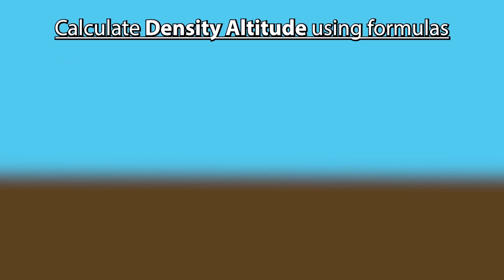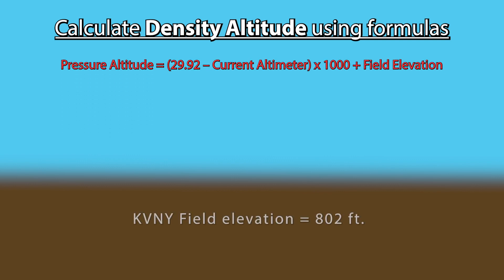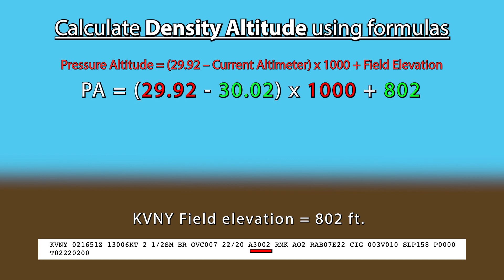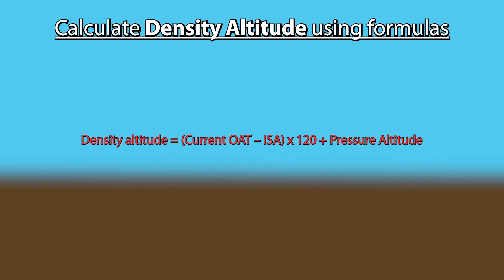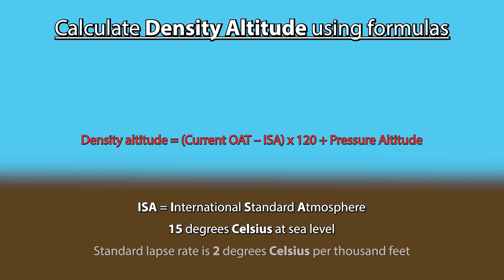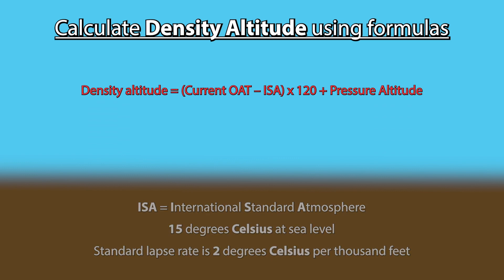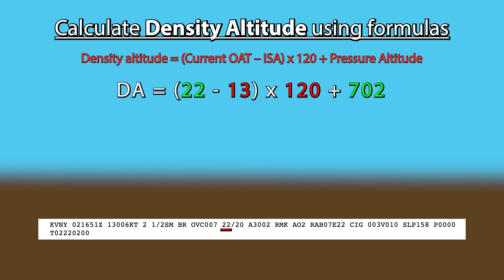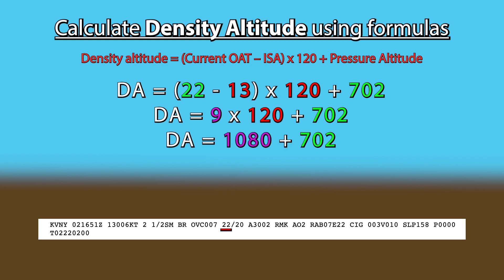Calculate Density Altitude using Mathematical formulas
Pressure Altitude formula:
PA = (29.92 – Current Altimeter) x 1000 + field elevation

Density Altitude formula:
DA = (Current OAT – ISA) x 120 + PA